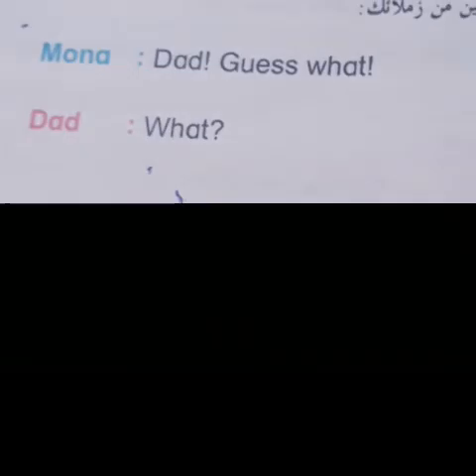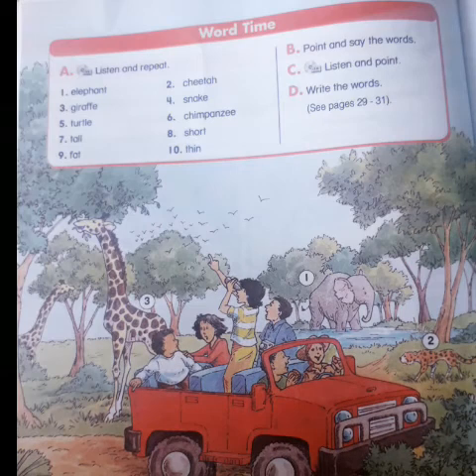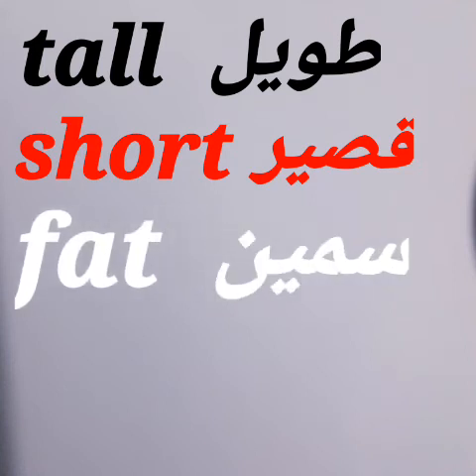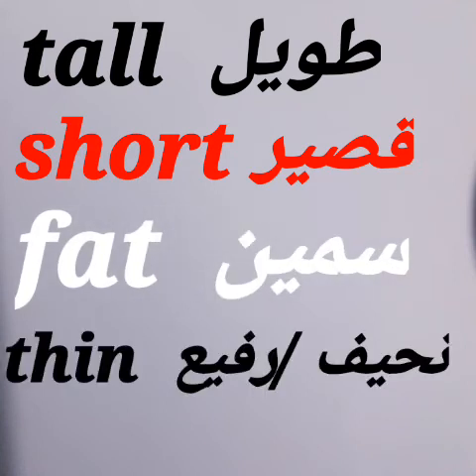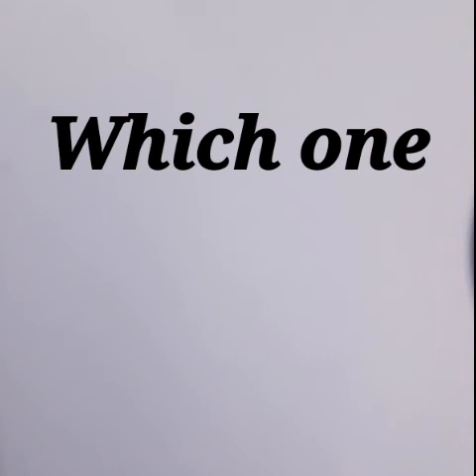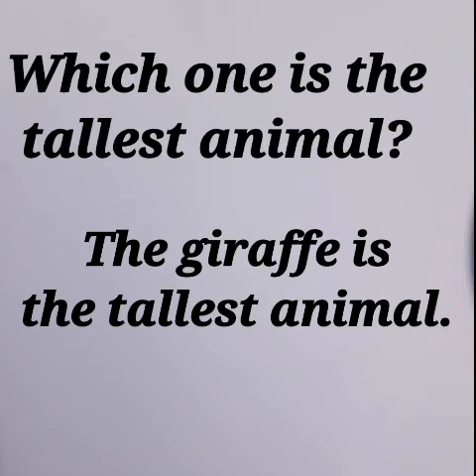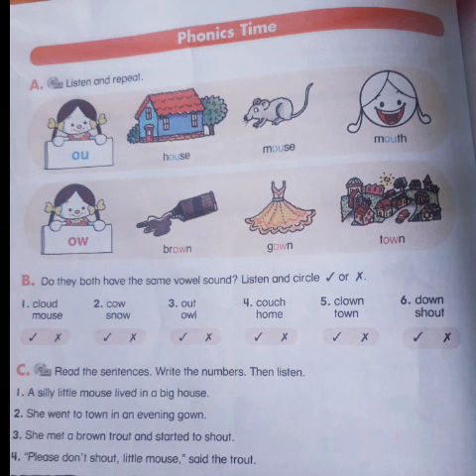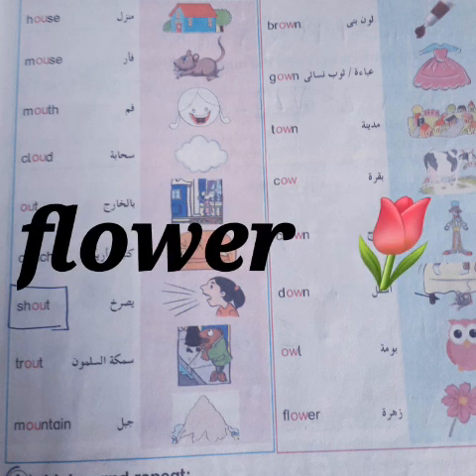الوحده الثامنة للصف الخامس الابتدائي كاملة 💥منهج Time for English Unit 8 primary 5💥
الوحده الثامنة للصف الخامس الابتدائي كاملة منهج Time for English Unit 8💥primary 5💥English with miss Shaimaa 💥Miss_Shaimaa 💥💥وده لينك Unit 7 للصف الخامس الابتدائي 👇